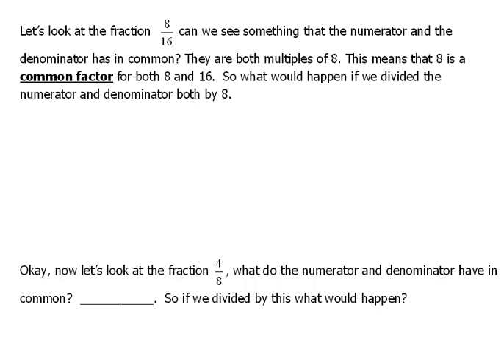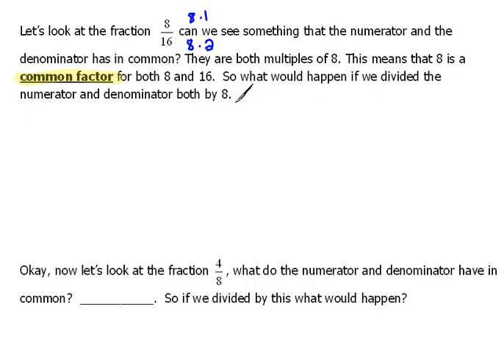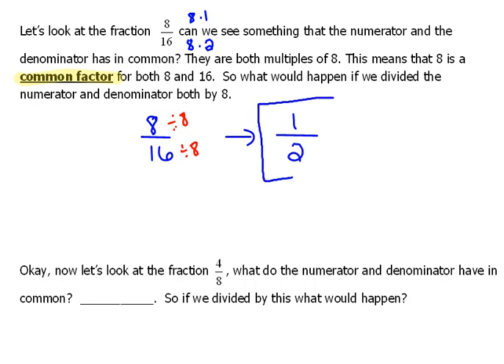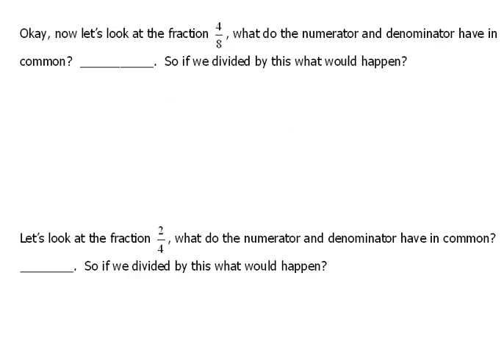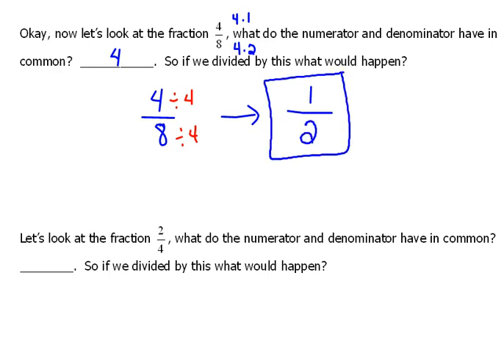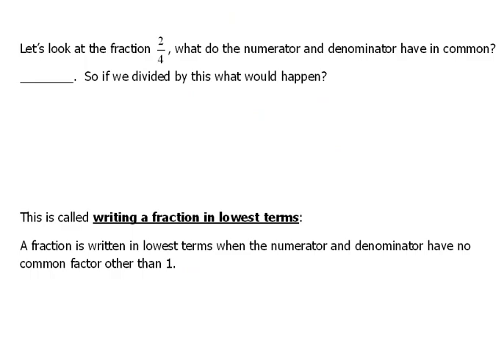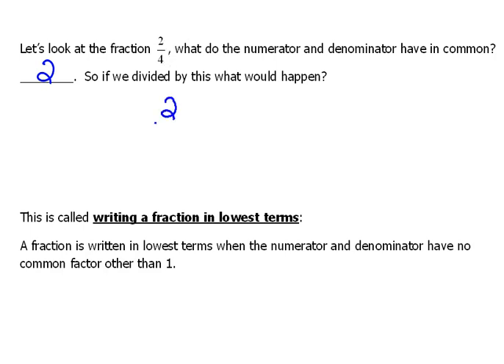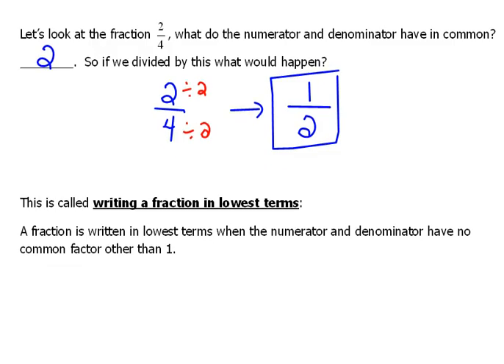Exploring Writing Fractions in Lowest Terms 2.4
How to divide by a common factor to reduce fractions.